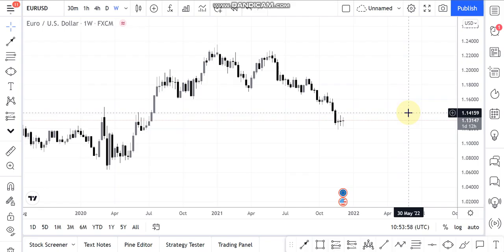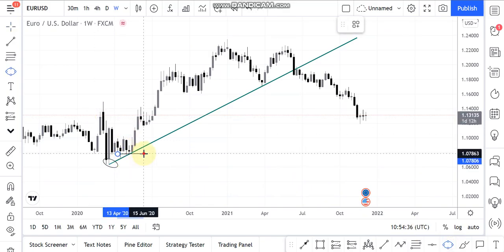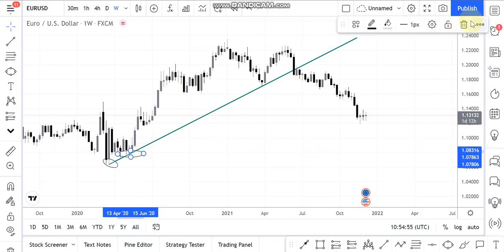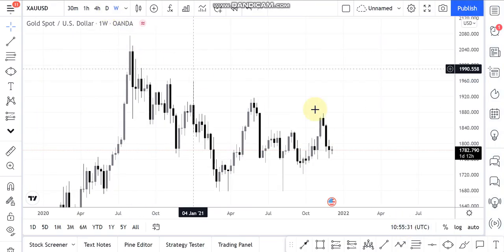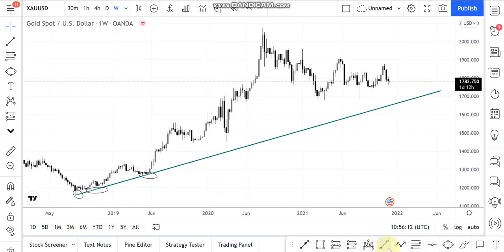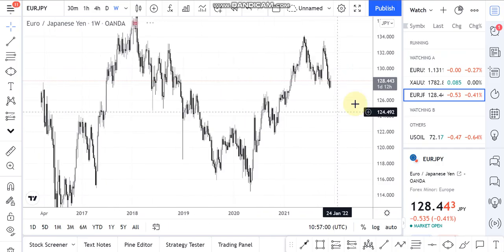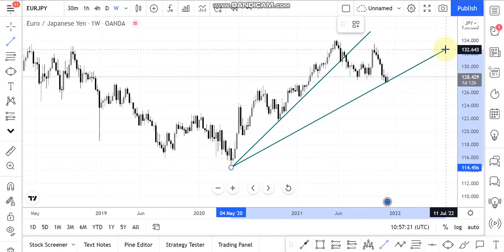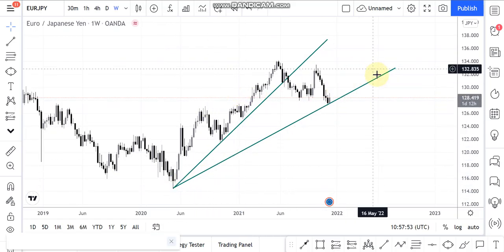Forex Trading For Beginners EP 2: How to use the trendline trading tool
Master the art of using trendlines in Forex trading! In this video, I’ll show you how to draw trendlines correctly, and use them to spot high-probability trade setups. Whether you're a beginner or an experienced trader, this simple yet powerful tool can help you refine your entries and exits.

Tentrade is a brokerage firm that also run a prop firm. The reason I use Tentrade is because they offer instant funded accounts, meaning you don’t have to go through an evaluation stage. They also have fast withdrawals. I currently have multiple accounts with them and processed over 10 profit split from them.

To sign up to my recommended broker, Exness and start trading with zero commissions and low spread,